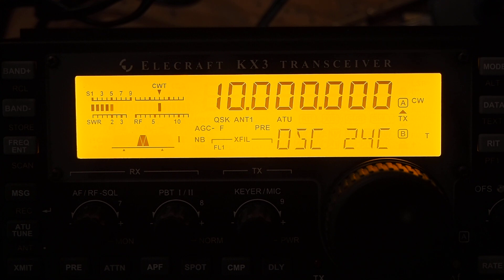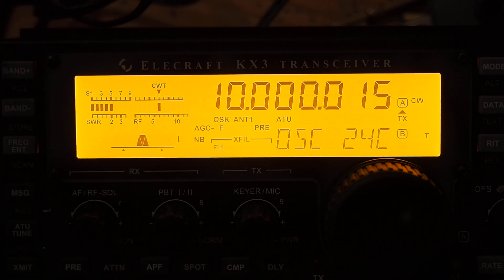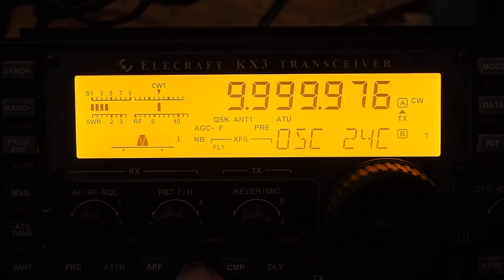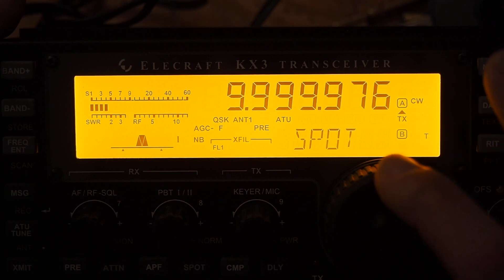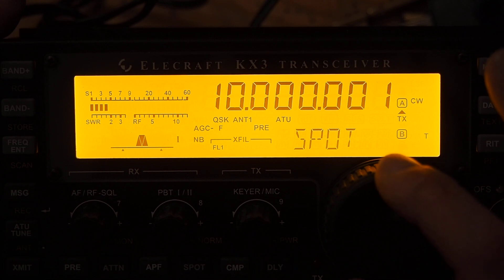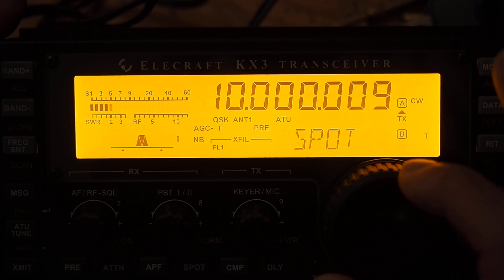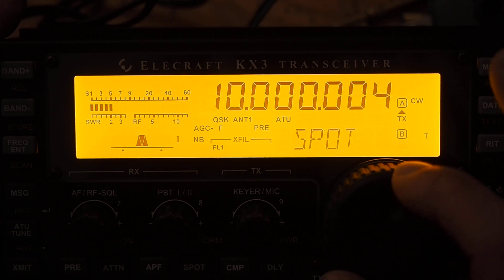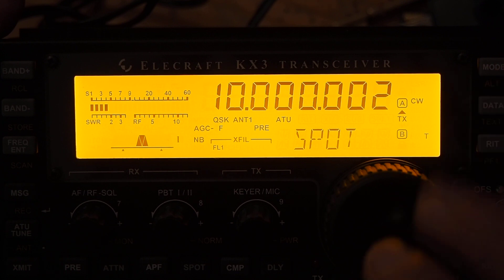Using zero beat to test the KX3 tuning against the 10MHz WWV signal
The signal is weak in England but was strong enough last night. I wondered how accurate the tuning frequency in the KX3 was so used the WWV signal to check it.

This works as the two signals - the received signal and the spotting signal generated by the radio - interfere with each other. When the frequencies are close the two signals move in and out of phase with eachother and alternately reinforce and cancel. This results in the beating effect. The beat frequency that we hear is the difference between the two signal frequencies.

Analogue radios such as my Ten-Tec 30m kit use this technique to generate the received Morse tone. The received signal is mixed with the variable tuning oscillator's signal to produce an image at the radio's intermediate frequency (14MHz I think for that radio). That signal is then mixed with another fixed frequency signal 600Hz away. The resulting beat is at 600Hz so forms the audible tone.

The KX3 is a software defined radio so mixes its received signal with an oscillator either 600Hz above or below the target frequency depending on user selection. Let's say it tunes above at 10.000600 MHz. In a circuit like the Ten-Tec this would produce both the desired signal and an undesired signal on 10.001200MHz at the speaker. Here the maths of software defined radio becomes more complex, so I'll leave only a link:

The Ten-Tec (and other heterodyne radios') intermediate frequency stages allow the image signal to be removed by filtering before final mixing. In the Ten-Tec a multi stage crystal filter is used.